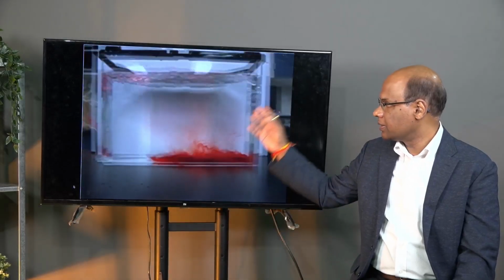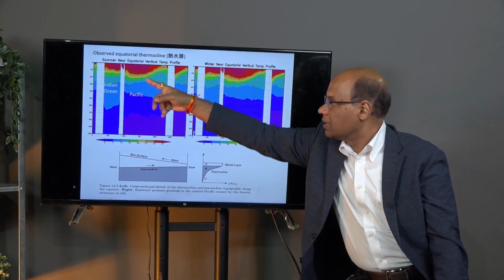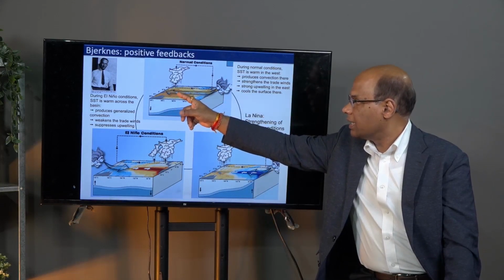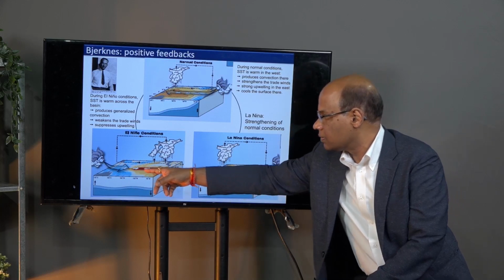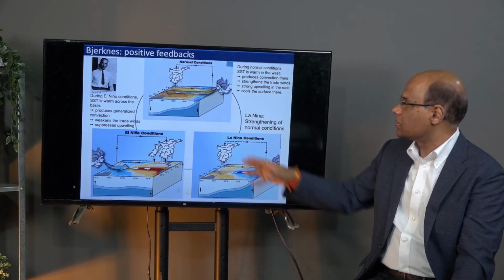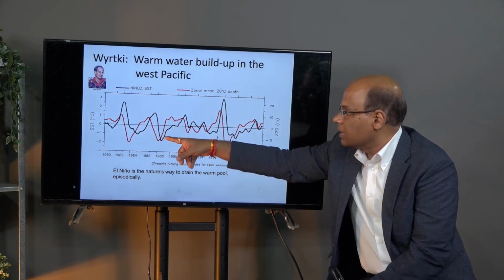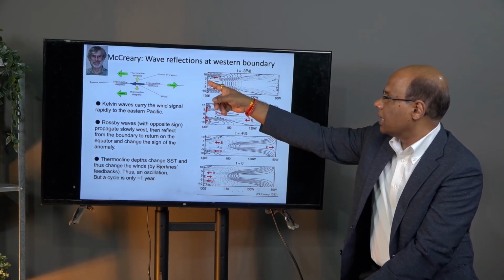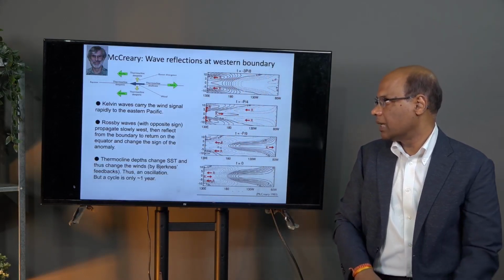20260120 Recorded Lecture 2 part 3 part 3